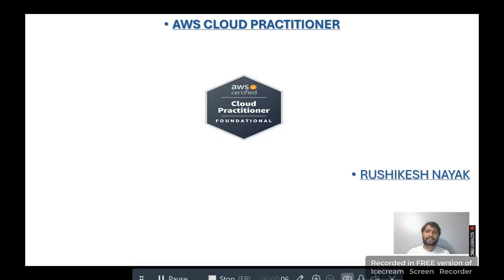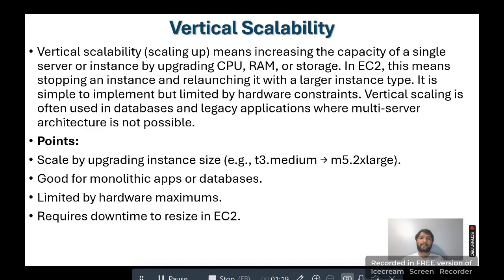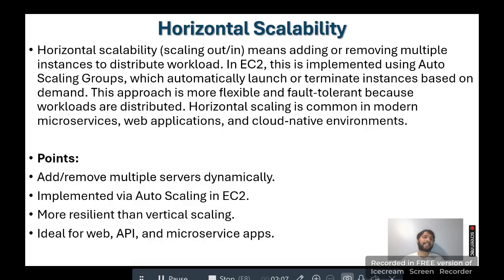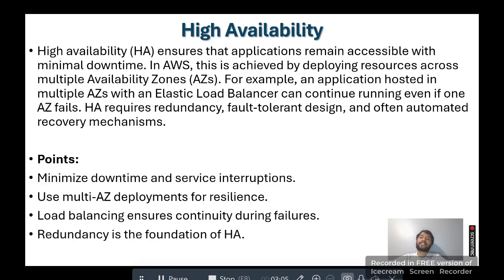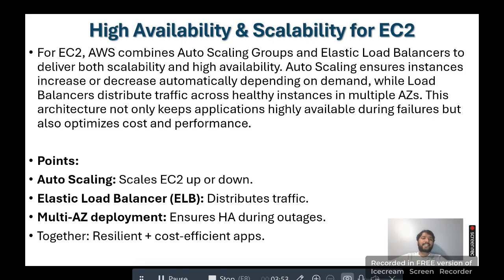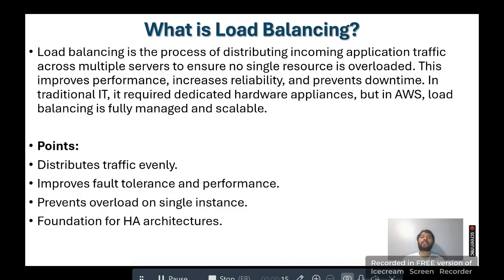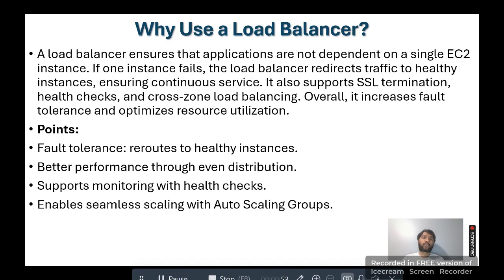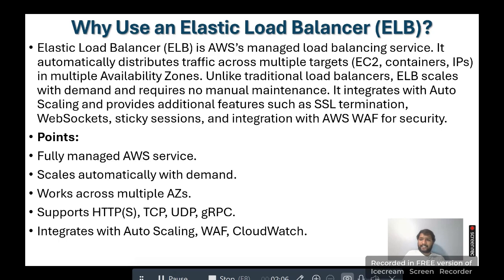AWS Scalability & High Availability Explained | Load Balancing & Elasticity Concepts Simplified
In this video, we dive deep into some of the most essential AWS architecture concepts — Scalability, High Availability, and Load Balancing — that help applications stay reliable and perform efficiently under any load.

🔹 Key Topics Covered:

Scalability & High Availability – Learn how AWS ensures performance and uptime.

Vertical Scalability – Scaling up by adding more power (CPU, RAM) to your instance.

Horizontal Scalability – Scaling out by adding more instances to handle traffic.

High Availability (HA) – Designing systems to stay online even during failures.

HA & Scalability for EC2 – Understand how EC2 leverages Auto Scaling and Multi-AZ deployment.

Scalability vs Elasticity vs Agility – The differences that define cloud flexibility.

Load Balancing Concepts – Distribute traffic evenly across servers for better performance.

Why Use an Elastic Load Balancer (ELB) – Simplify traffic management and fault tolerance in AWS.

By the end, you’ll clearly understand how AWS helps you build resilient, scalable, and highly available architectures that can handle real-world workloads efficiently.